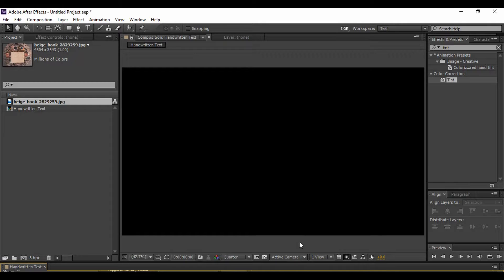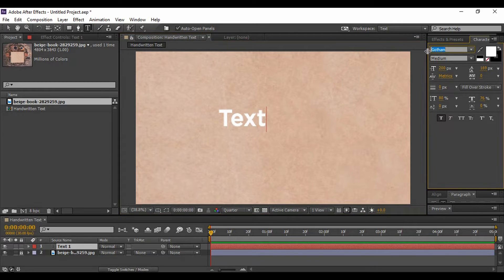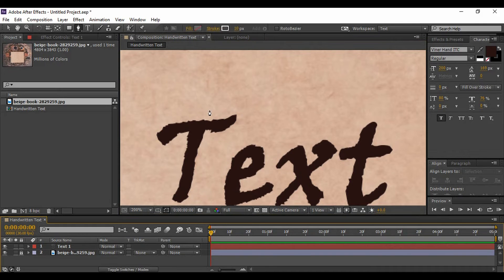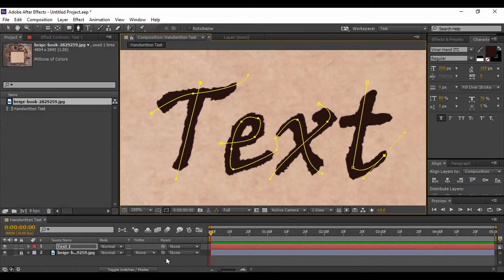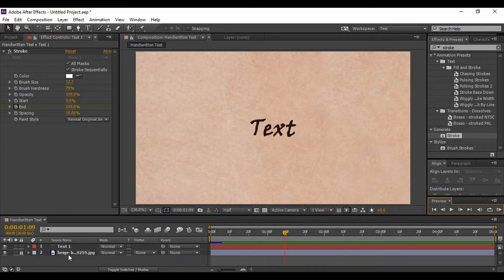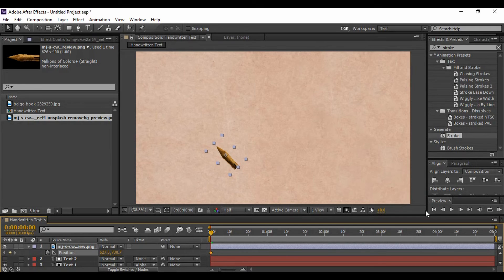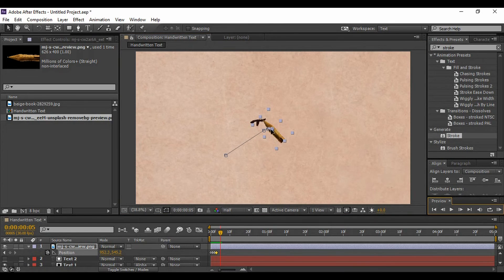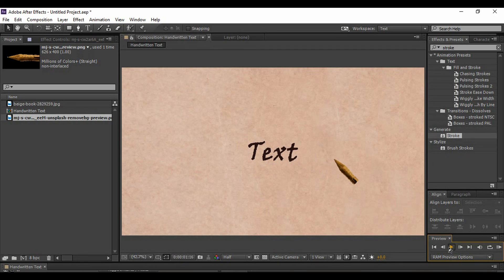After Effects Tutorial - Handwriting Effect Animation | Handwriting Effect in After Effects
In this After Effects Tutorial, we are going to look at a technique through which we can generate a handwritten text animation.
Resources:
Background image: